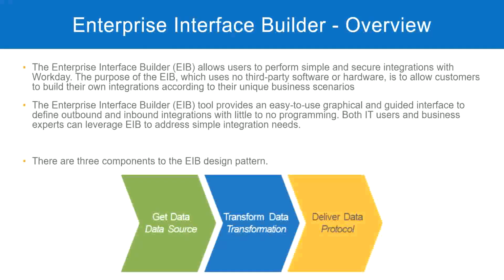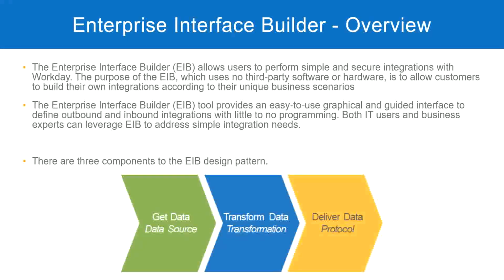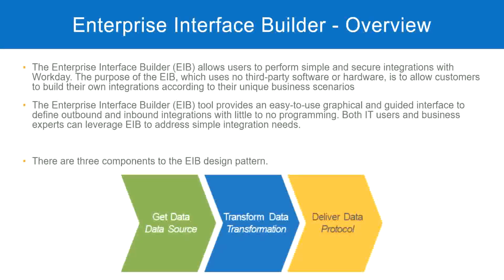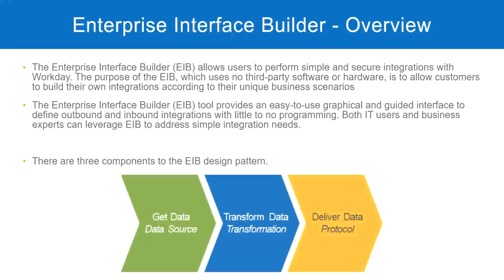EIB Overview In Workday HCM